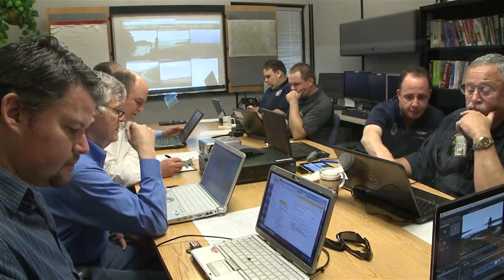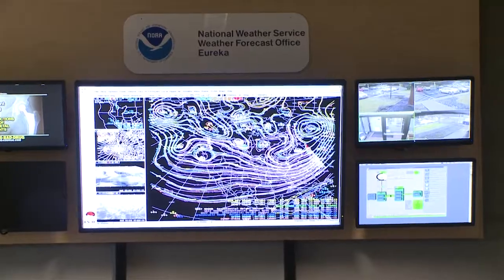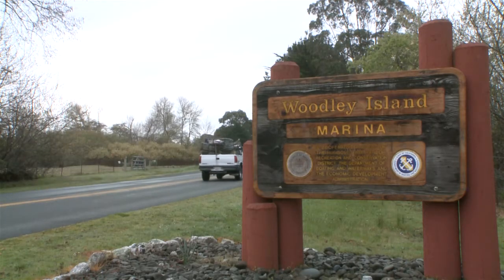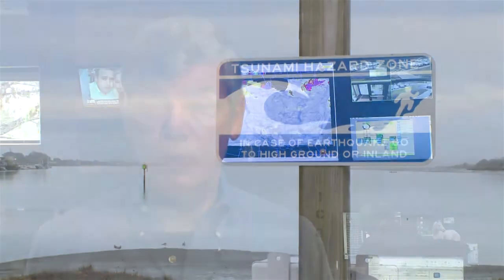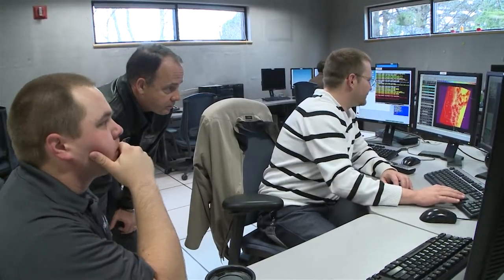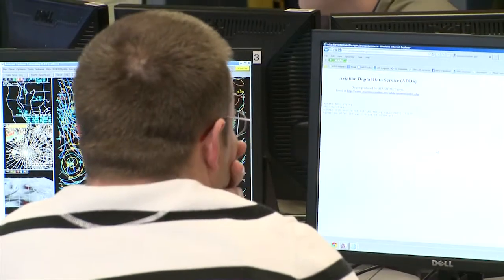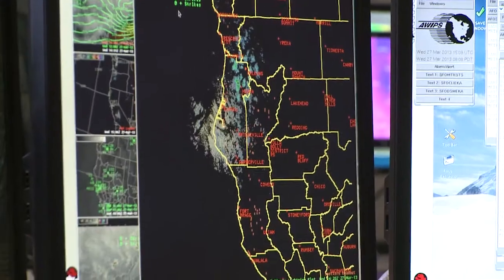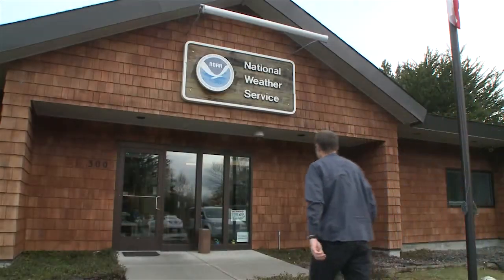Tsunami Warning System Test in Northern California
The week of March 24-30 marks National Tsunami Preparedness Week. It is a time to not only reflect on past events, but to learn from them and take action. On March 27 emergency managers performed a full-scale tsunami warning system exercise in Del Norte, Mendocino and Humboldt Counties.